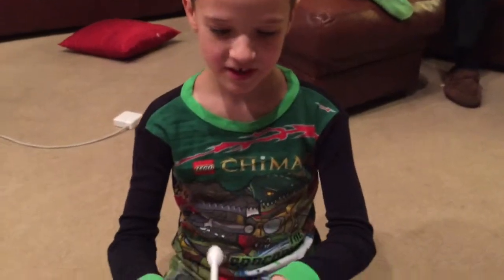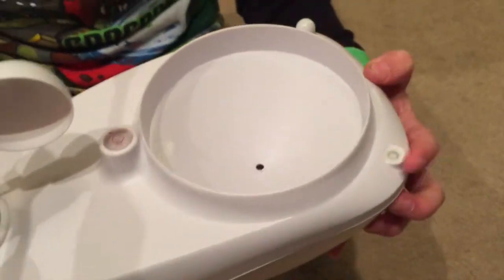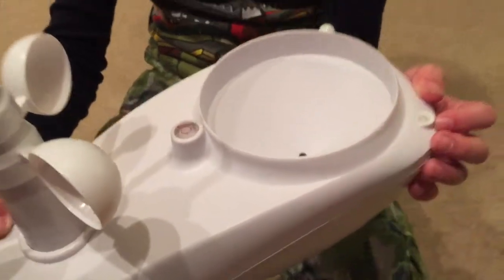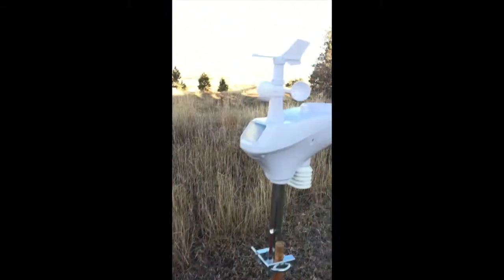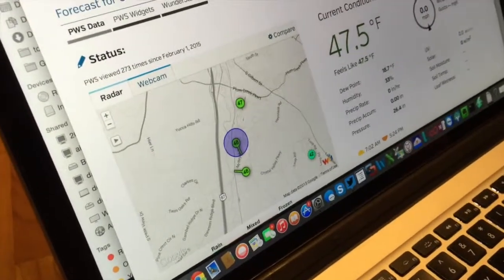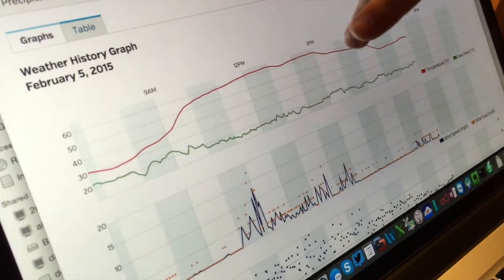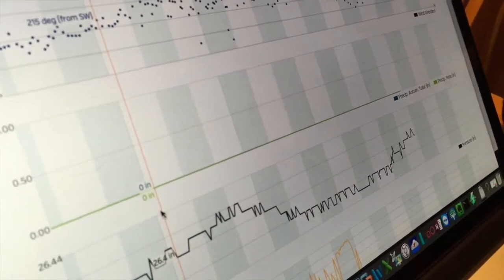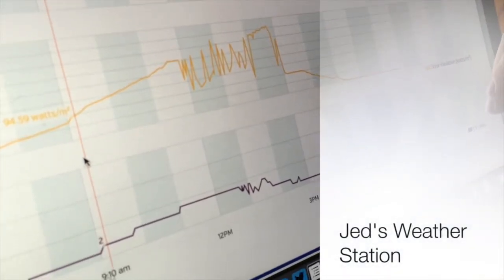JedWeather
This video is about our PWS